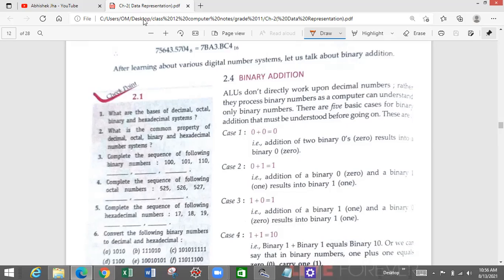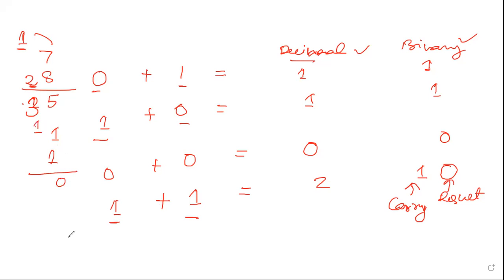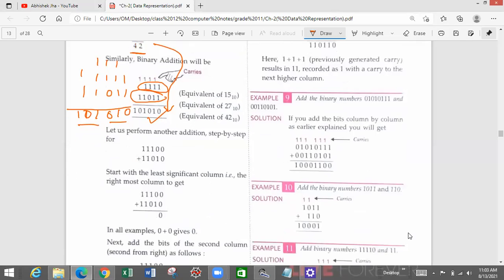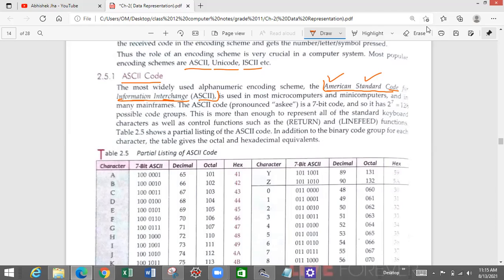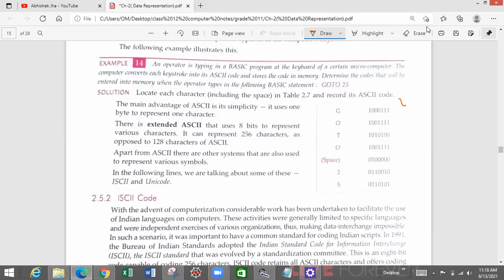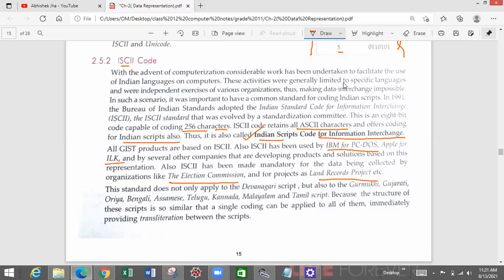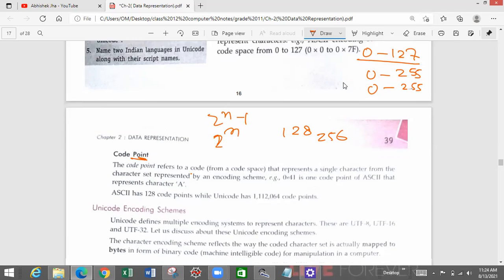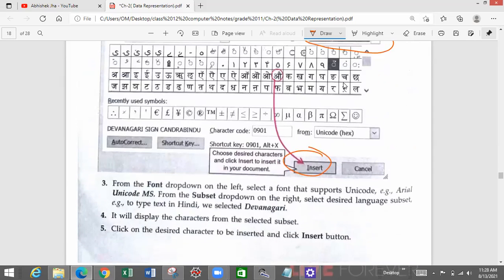Data Representation: Part 4: CBSE Class 11 Computer Science : Score 100 % in CBSE Computer Sc.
Ask the doubt in the comment section
Binary Addition, Character and String Encoding(ASCII, ISCII, UNICODE,UTF-8, UTF-32)
Learn class 11/12 computer Science/IP from Experts
Abhishek Jha is one of the leading computer teachers with 16+ years of experience teaching grade 11, 12 students. Learn CBSE class 11/12 computer science and IP from, ICSE class 9/10 JAVA from Abhishek. contact him on 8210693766 for learning one-to-one sessions from Abhishek jha.call to book your session. Visit
learn grade 3 to 12 computer.